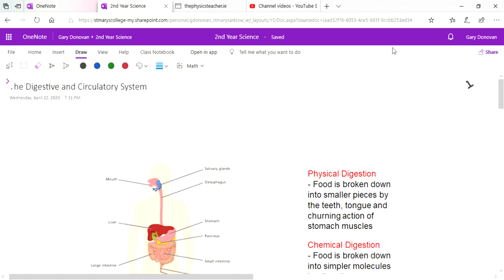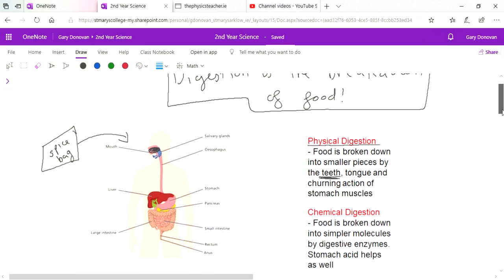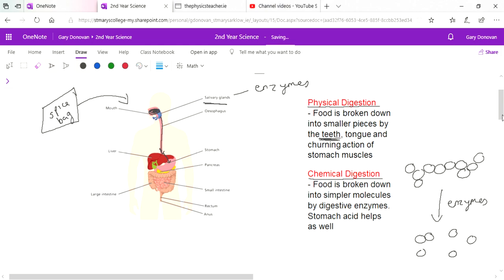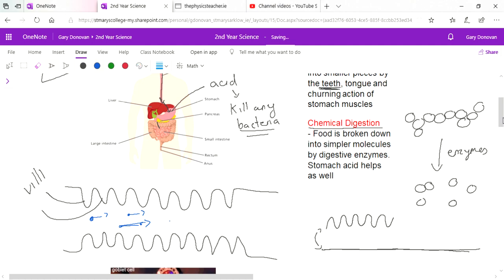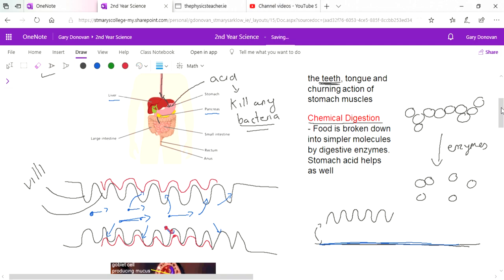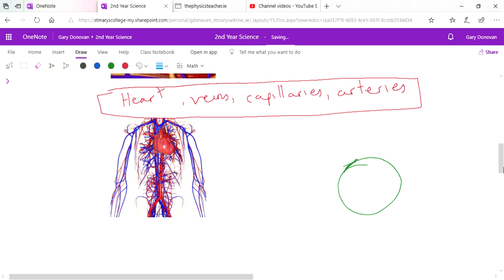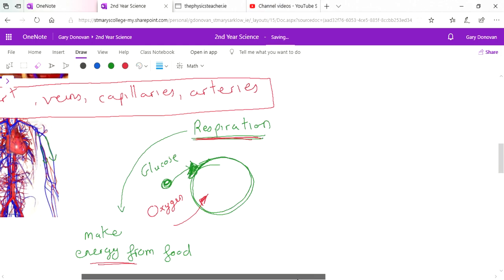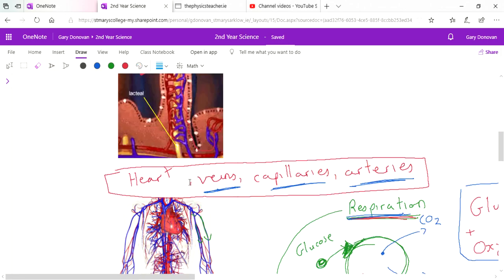Digestive and Circulatory System Junior Cycle Science